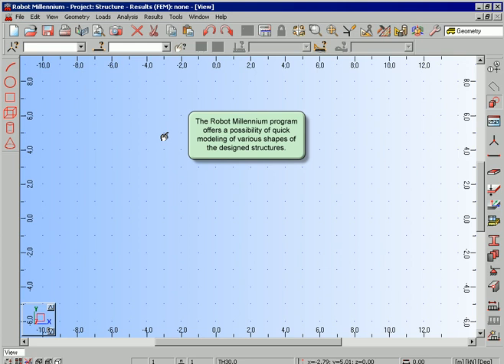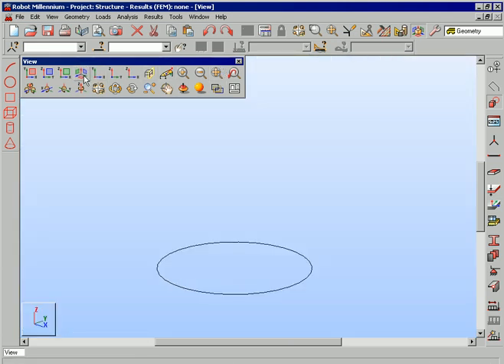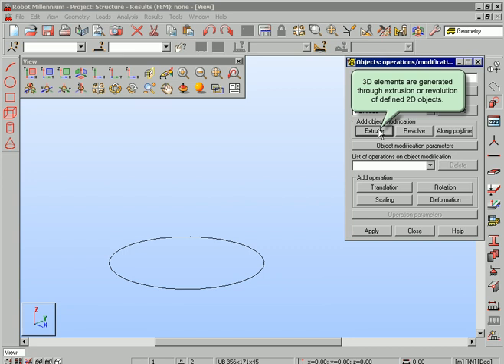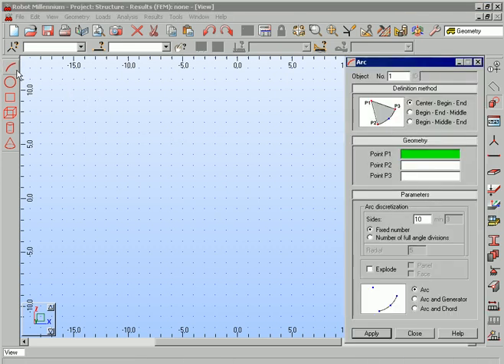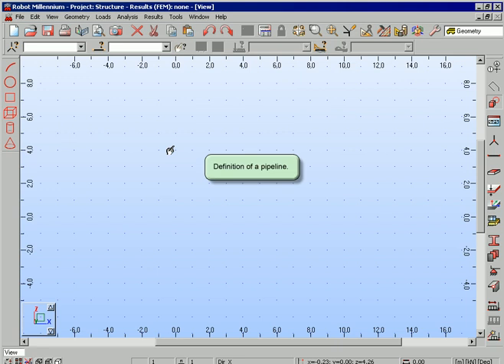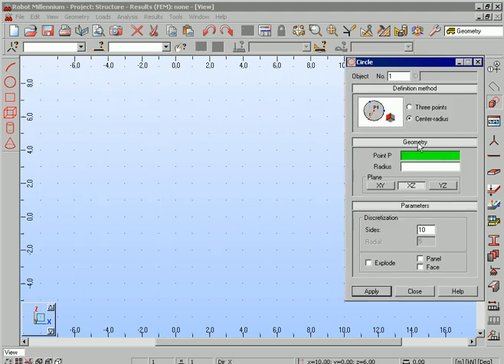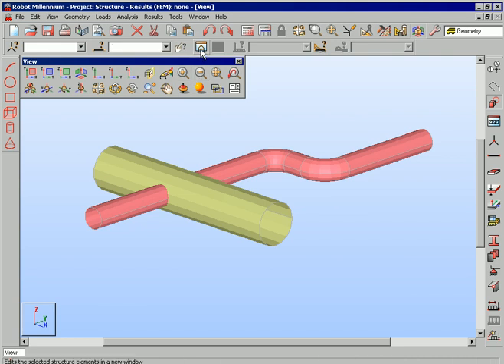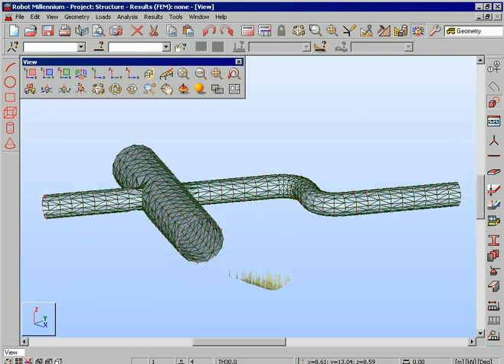Autodesk Robot structural analysis - struct shell